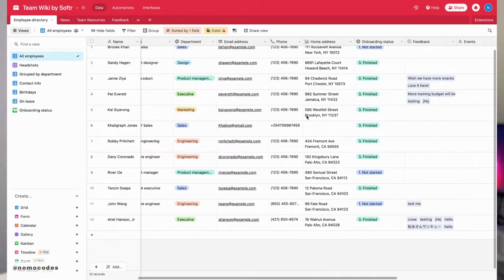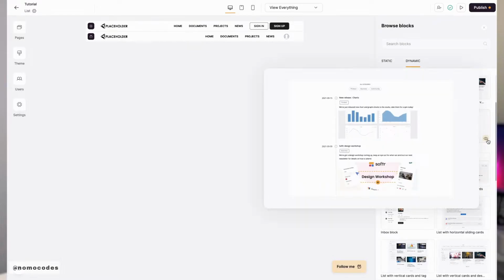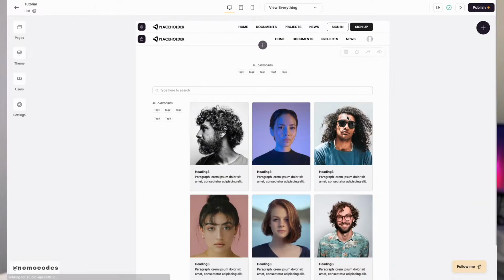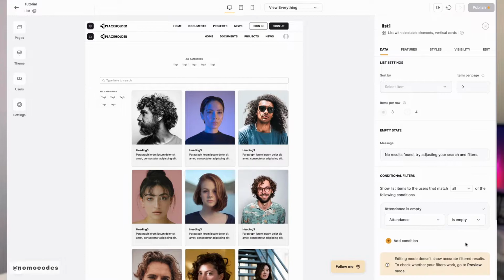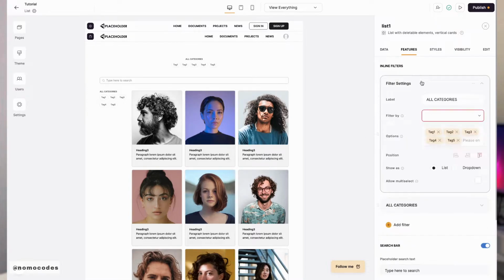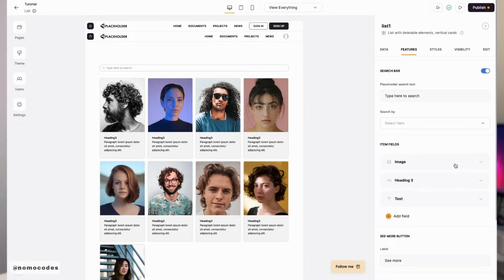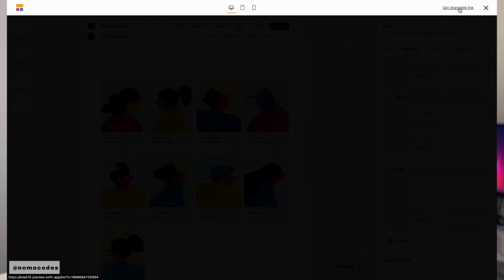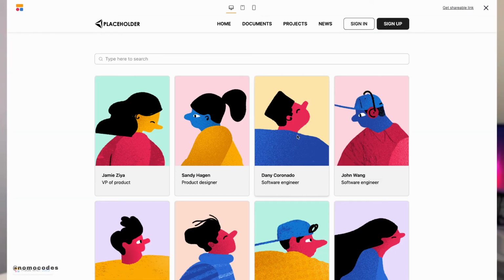Softr List Blocks - Make Your Airtable Data Interactive and Elegant!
Join the 30-Day Softr Challenge to learn with an engaging community

Nomo is a no-code design and development studio helping entrepreneurs, designers, and artists launch their dream projects without writing any codes.

In today's Softr tutorial we will learn about how to use list blocks to present your data from airtable in a very digestable and interactive way!